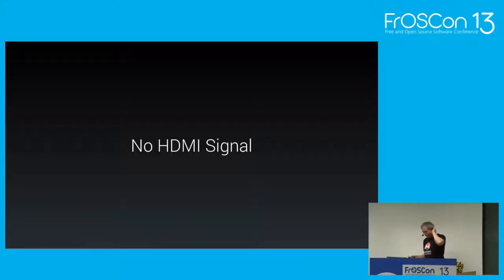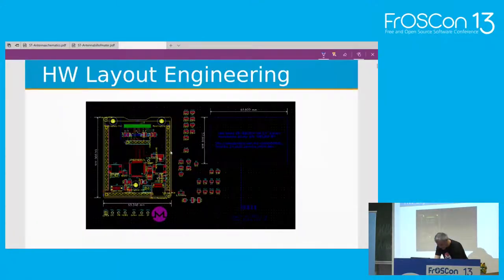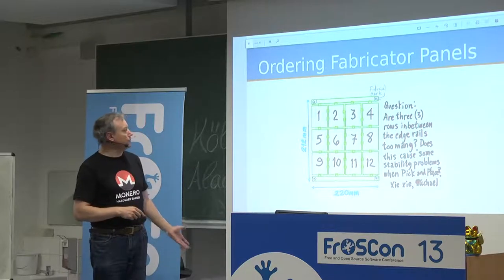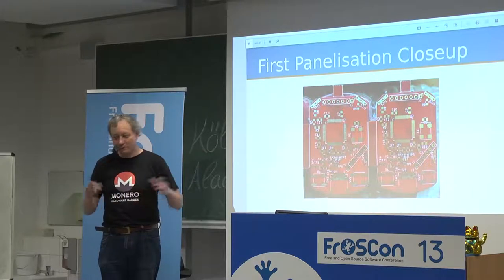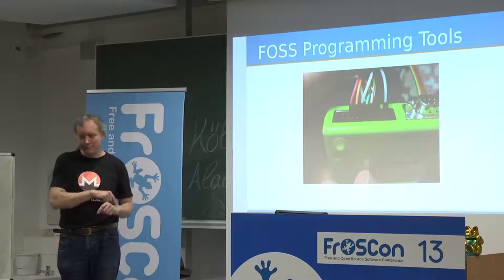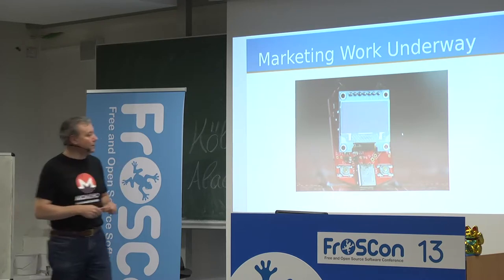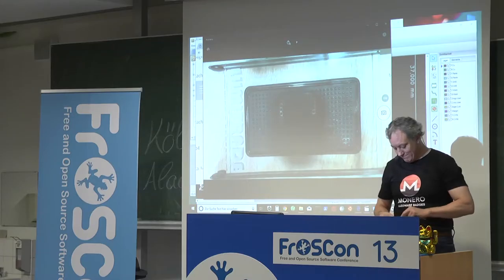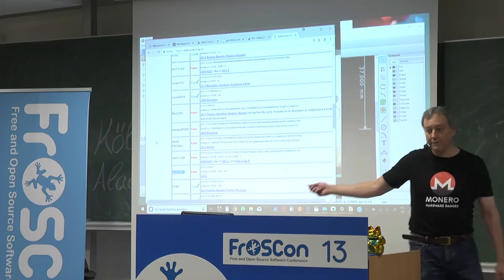2018 - Cryptocurrency Hardware Wallets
Building the First Monero Hardware Wallet

We embark on a adventure through the first months of the Monero Hardware team's work towards designing a hardware wallet, showcasing several generations of devices as well as illustrating the firmware, host software, enclosure, and other project efforts completed or underway.

A state of the project is explained in this interactive (demonstration rich) presentation, in which real Monero hardware wallets are passed out for hands on inspection.

In this hour, we showcase the march of progress leading to the first Monero Hardware Wallet release.

While considering what qualities existing hardware wallet technology often provides, we at Monero Hardware illustrate a fresh new design including a secure element unencumbered by NDA (nondisclosure agreement) terms. We show and explain other unique features as well, arising from a well documented set of requirements.

Proceeding, we consider attack vectors including decapsulation, electron and voltage contrast microscopy, side channel glitching and correlation power analysis, as well as potting compound removal and run of the mill hypodermic needle tapping of serial bus lanes.

Continuing with hardware design, we review the workflow designers and layout engineers follow while creating an experimental circuit. We reflect on the six month project and it's unique distribution and test process as well as strong community ties supported by the communication and documentation we've chosen to emphasize. Lastly, we explain the production of a hardware wallet device from print to assembly and even demonstrate a rapid prototyping hardware run to produce a single board (components and all) live.

Prototype history
  Nullboard
  Julian Candy
  ...others

Demonstration: On camera functional state

PCB formats
  Developer edition
  Consumer edition

Naming convention
  Breakneck
  Monezor
  Ledgour

Requirements
  Whirlwind review
  Agile methodology

Secure elements
  State of market availability
  Contrast with secure enclave
  Contrast with hardware security module

Demonstration: JTAG firmware dump
Review of contending hardware secure logic

MSvB